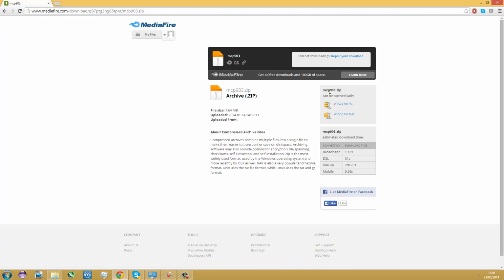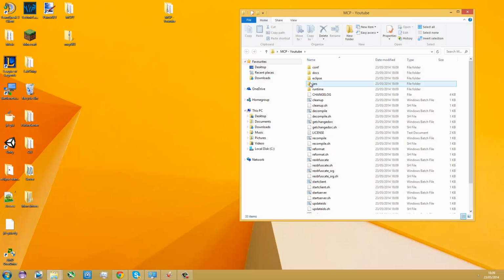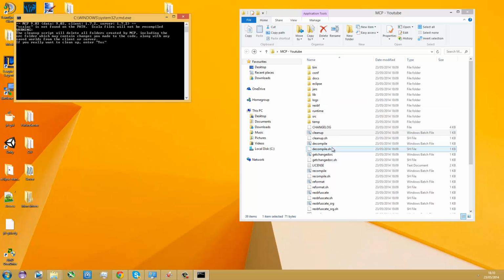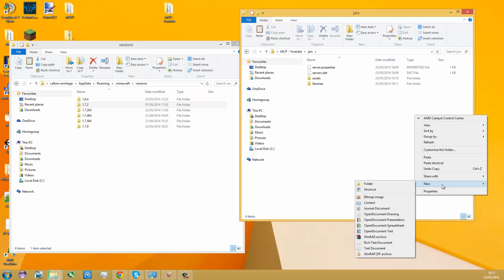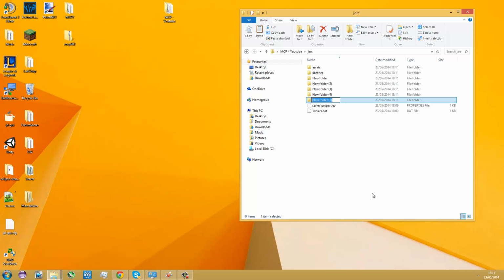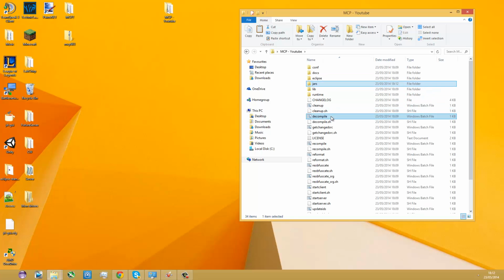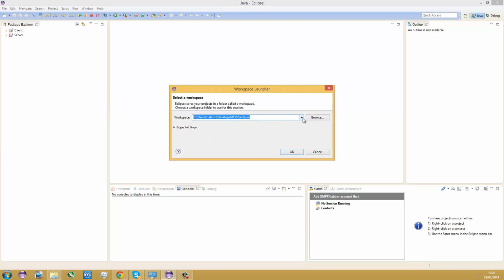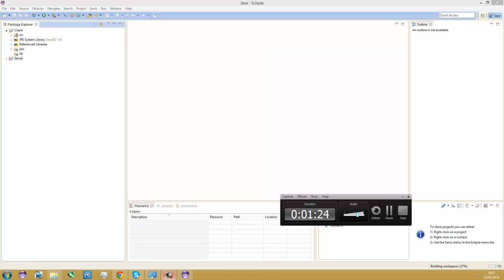[1.7.2] How to make a Minecraft hacked client! Episode 1: Starting The Project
Hello guys and girls. Callum here showing you how to make a Minecraft hacked client. I am not professional at this so sorry for my lack of skill, however I know little bits which I am showing you!

Please note: This video is created for the purposes of education.